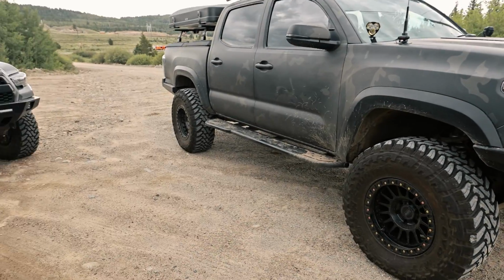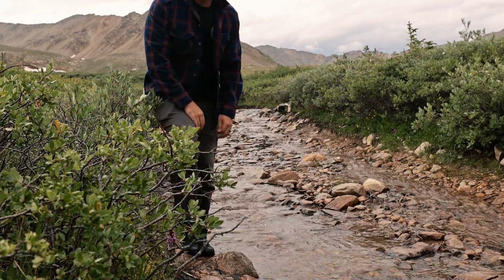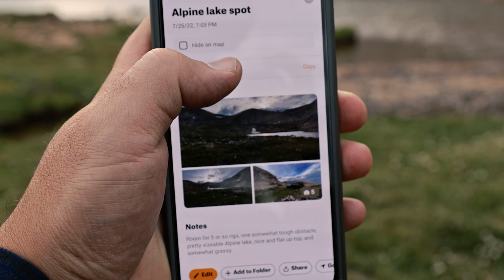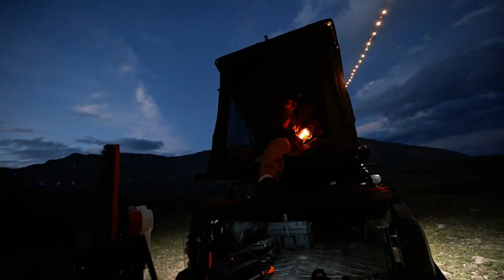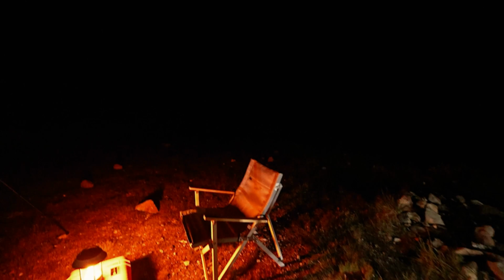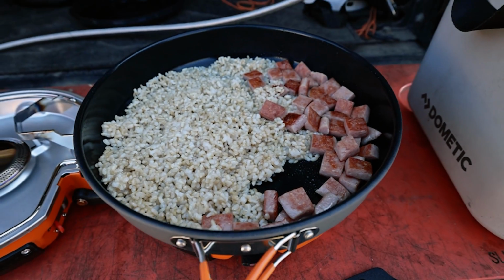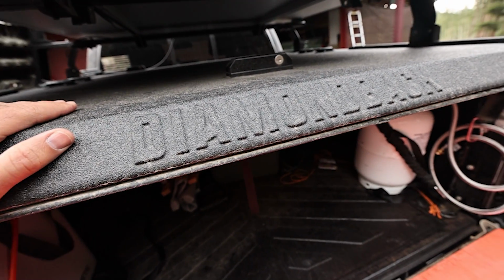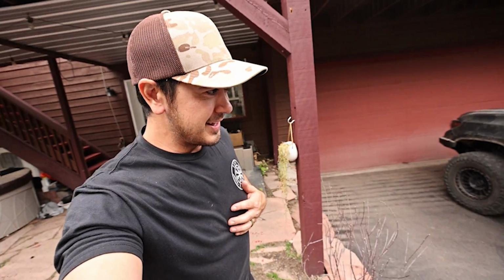OFFROAD ASMR - WEEKENDERLANDER EP 41 - Tacomas and Alpine Lakes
Jetboil Genesis
Gerber Utensils

On this episode of Weekenderlander, Talon and I take our Tacomas up into the high country and have fun splashing around near some alpine lakes up towards 13,000' in the Colorado rockies. Just a quick overnighter, but we had a fun mini overland trip with some fun video, photos, good eats and hangs. Camping far from the city and way up high gives some great views of the stars. Hope you enjoyed this little Tacoma adventure in Colorado.